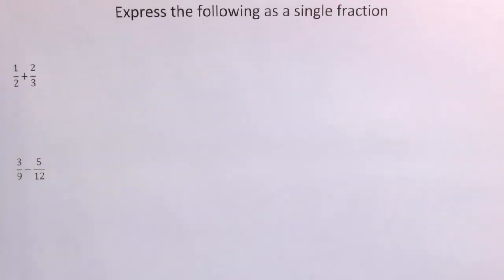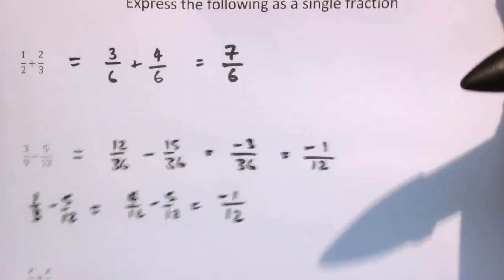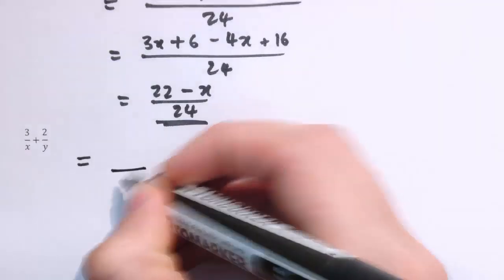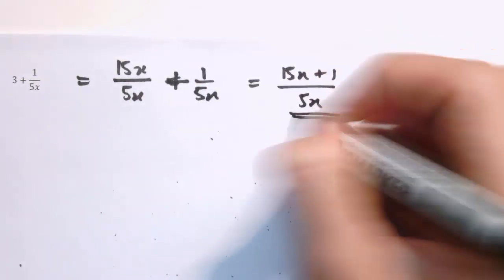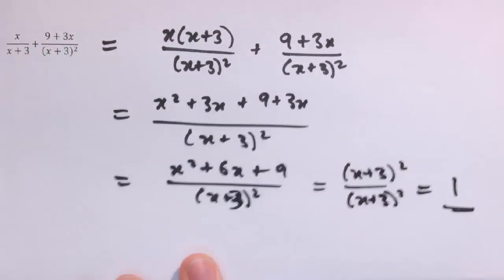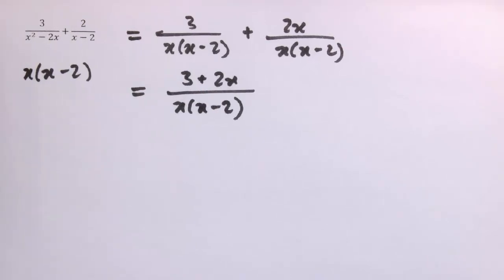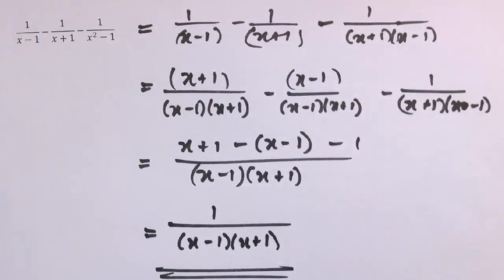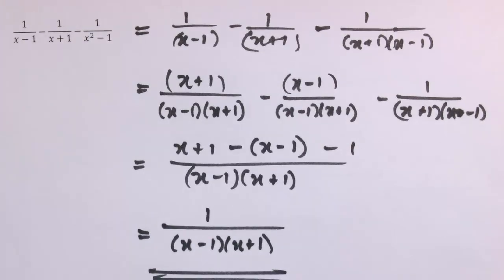Algebraic Fractions - Adding and Subtracting GCSE IGCSE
How to add and subtract algebraic examples, from simple cases to harder examples invovling quadratic terms and adding three fractions together.